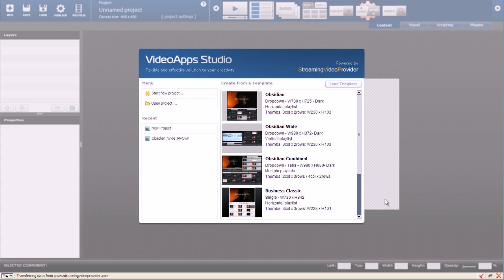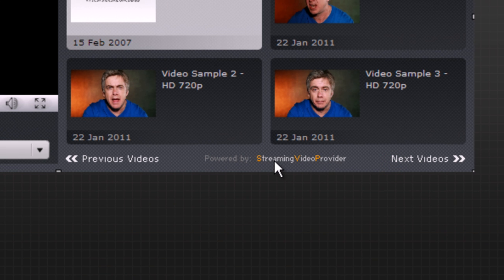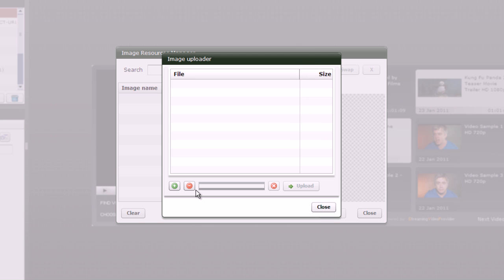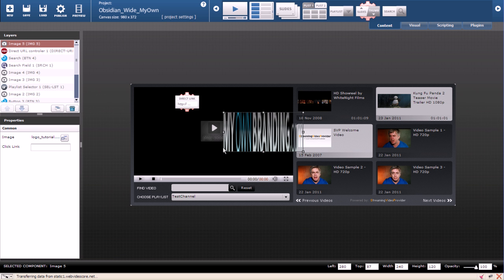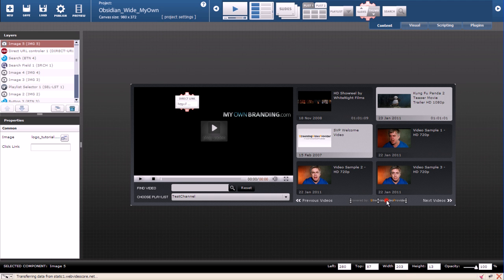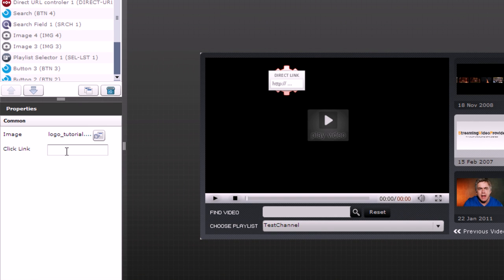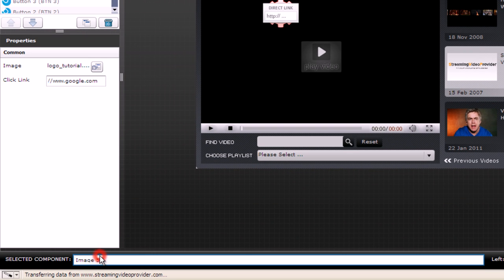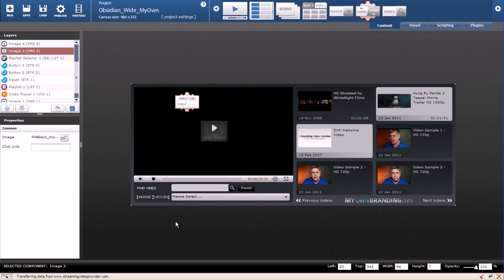Branding your Project using the VideoApps Studio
VideoApps Studio - Create your own video application, white-label tv channel playlists, custom design video applications. The SVP VideoApps Studio is a new cutting edge video publishing tool that allows SVP publishers to design their own video applications interactively and embed them in their sites. Build your video applications in minutes. Choose from Video Players, Playlists, Webcast Slides, social buttons, create video playlists for any website.